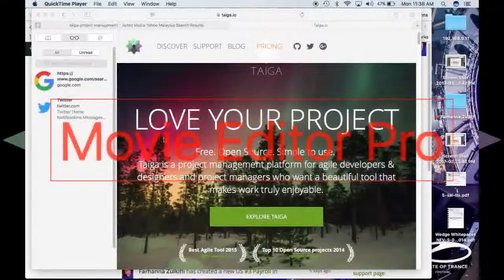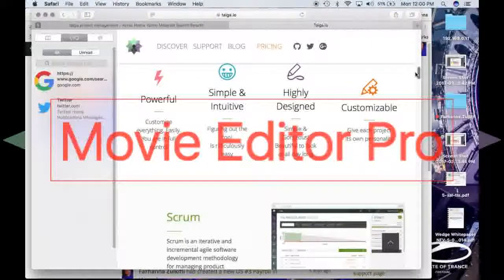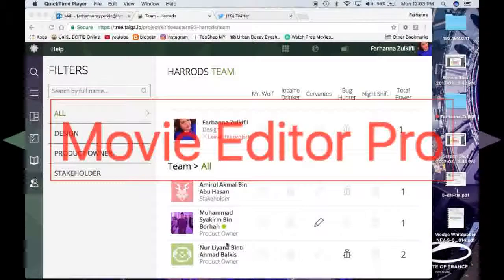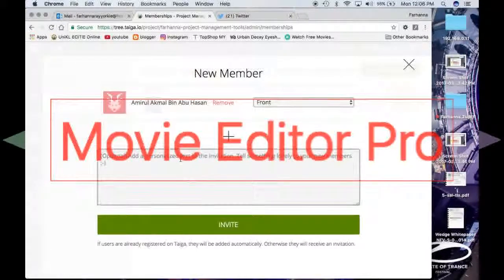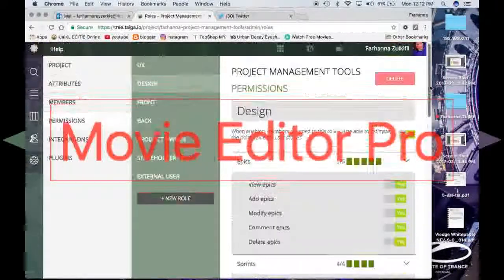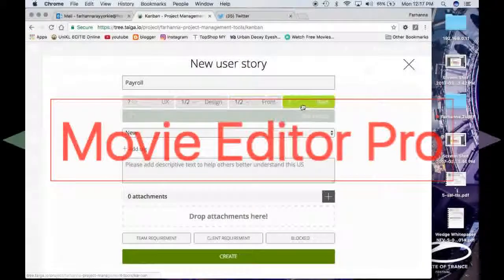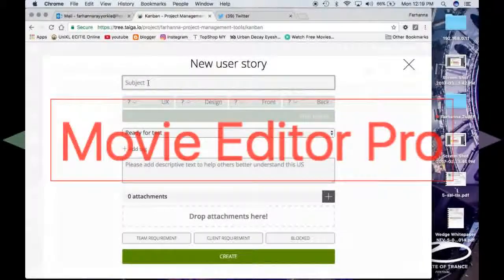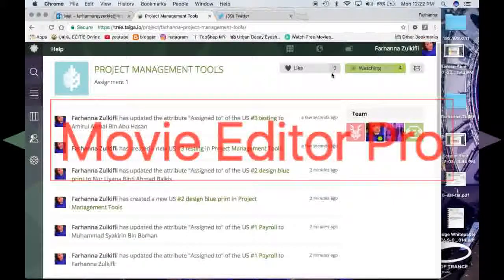Assignment 1 Project Management Tools Taiga